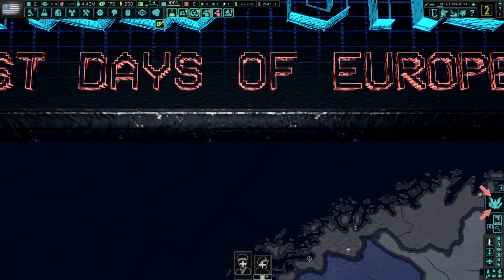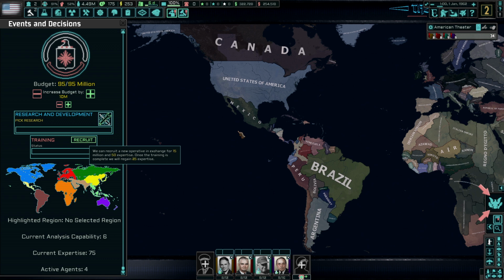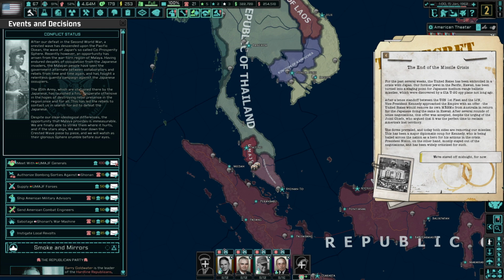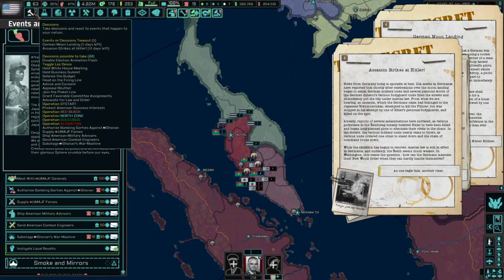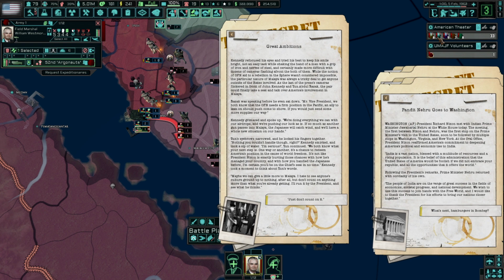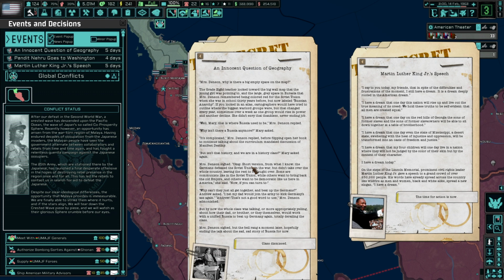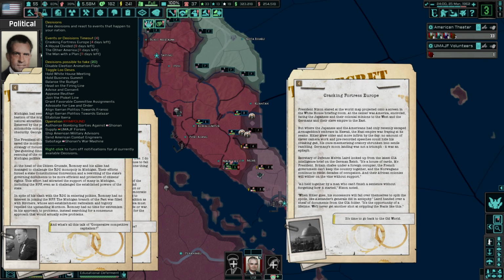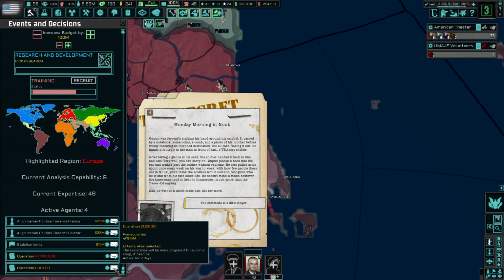HOI4-TNO-United States Of America-NPP-George Wallace-#2-Rough Riding In Malaya, Cracking The Curtain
In This Series, George Corley Wallace, Governor Of Alabama, And Soon To Be The Leader Of The National Progressive Pact, Will Assume Power In The Highest Office Of The United States Of America, Return The Treaty Ports And Hawaii To Our Rightful Control, Drive Out The National Socialists In Africa, Support American Interests In All Of Europe, Asia, Africa And Elsewhere, Implement The Legislative Platform Of The National Progressive Pact, And Create A Beautiful Land For All American People!